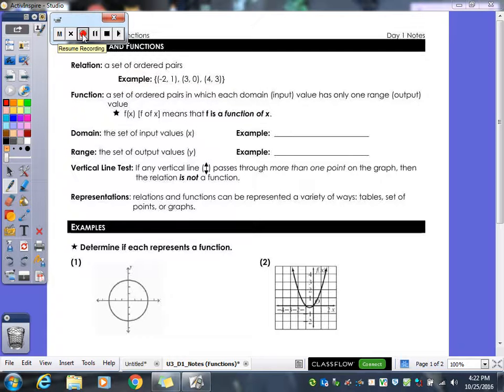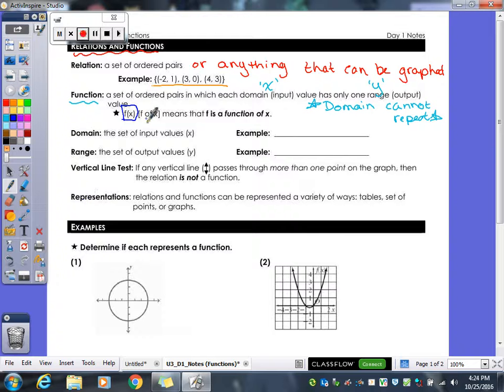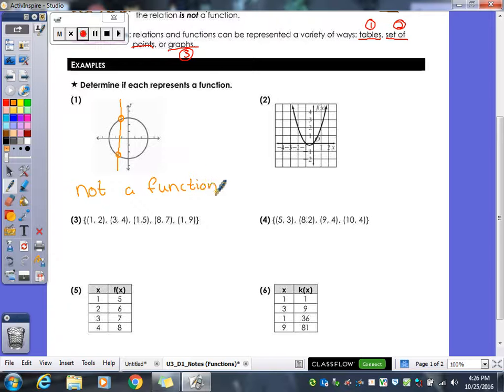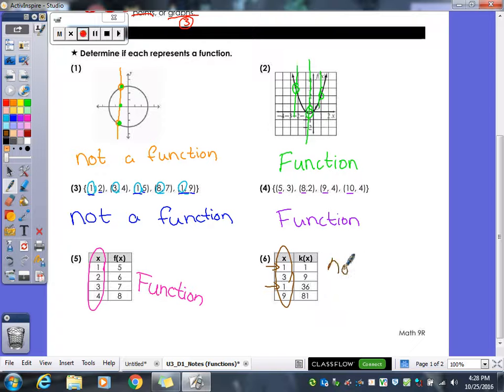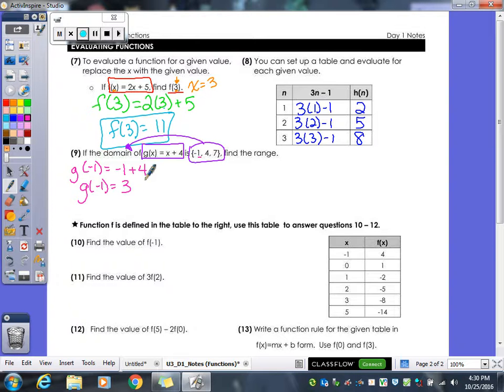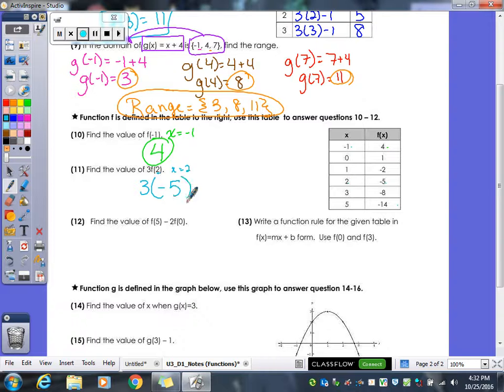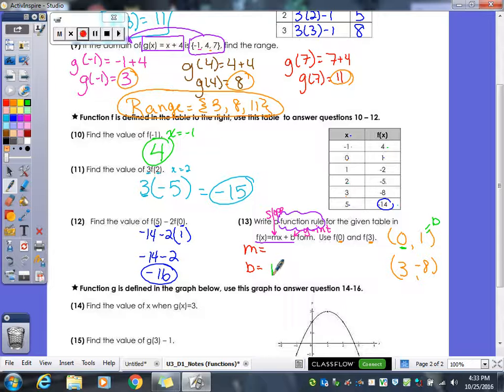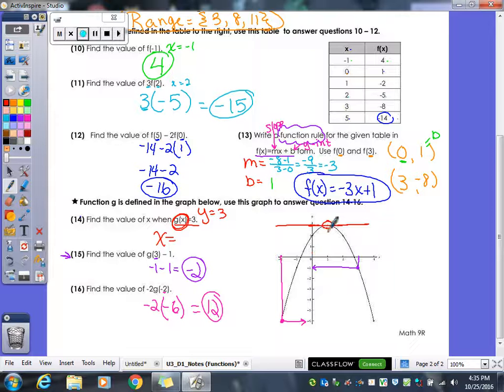Unit #3 | Introduction to Functions | Day 1 Lesson